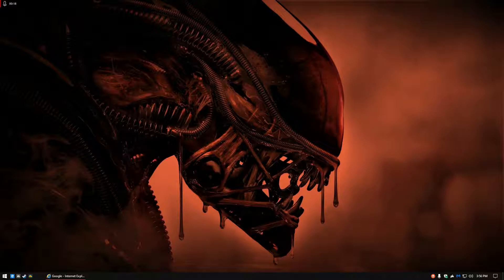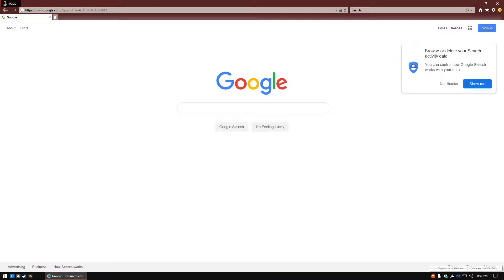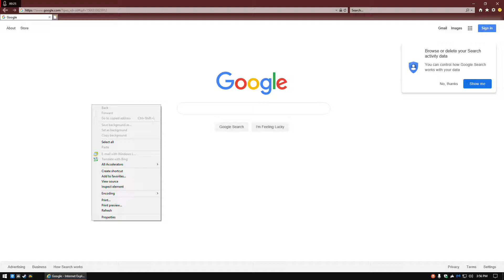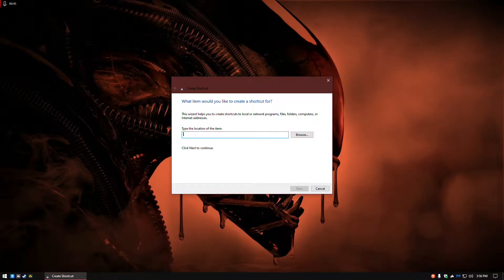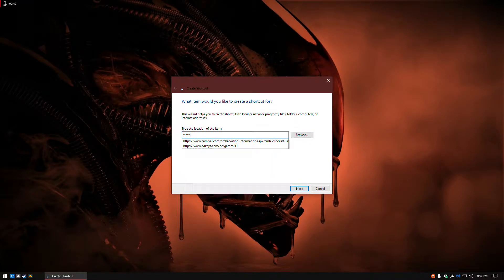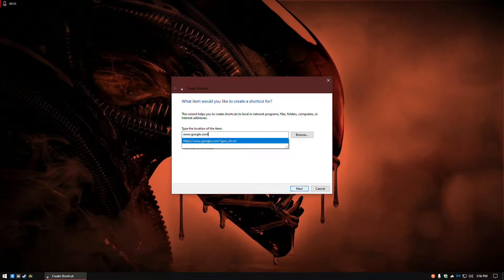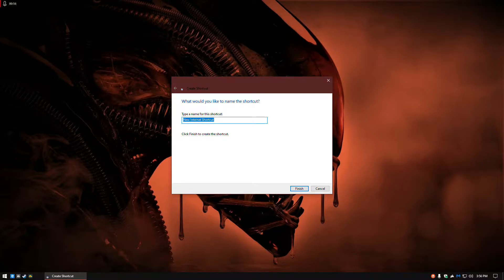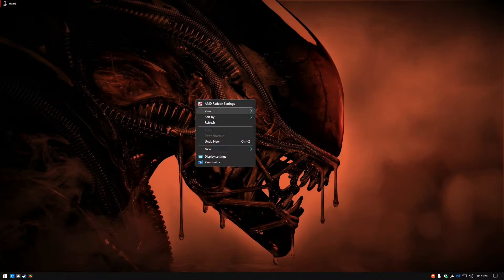Create web shortcuts on desktop using EDGE.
How to Create shortcuts on your desktop to a websites using microsoft edge in windows 10